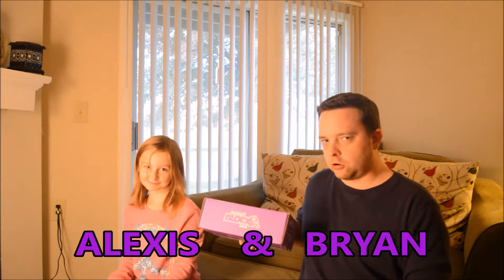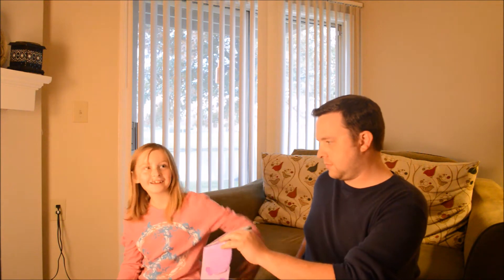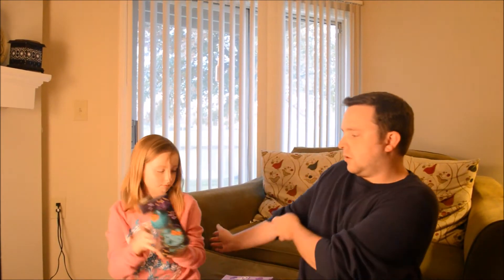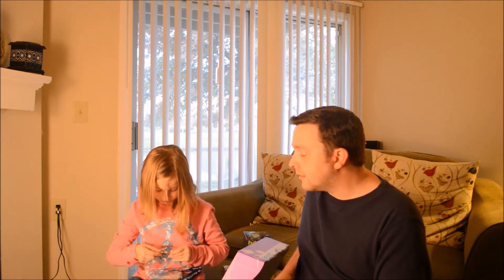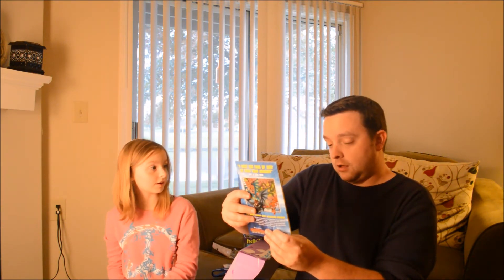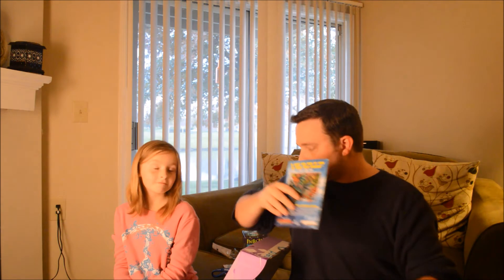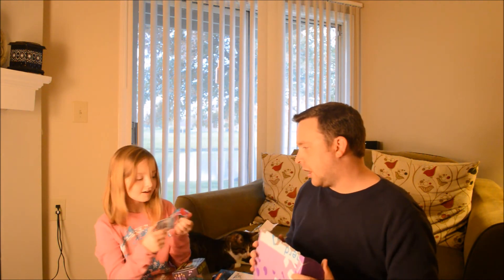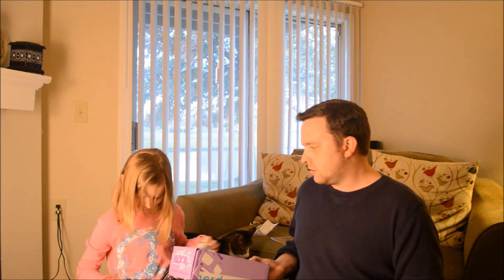NERD BLOCK JR. GIRL UNBOXING OCTOBER 2014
Bryan and Alexis are back with a new unboxing!